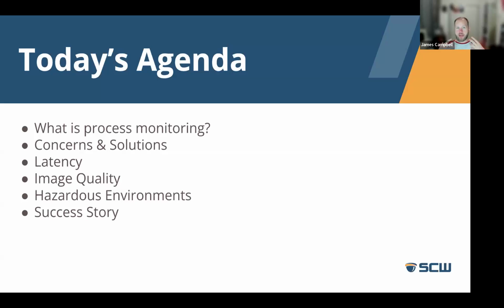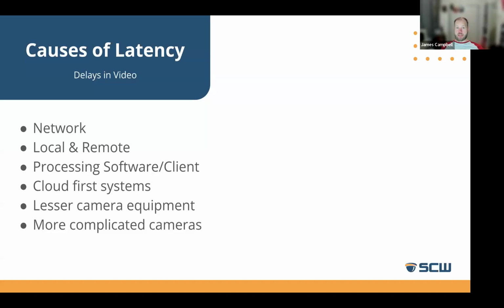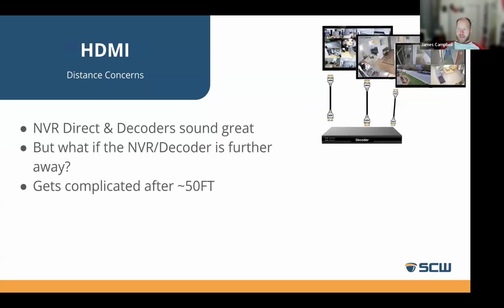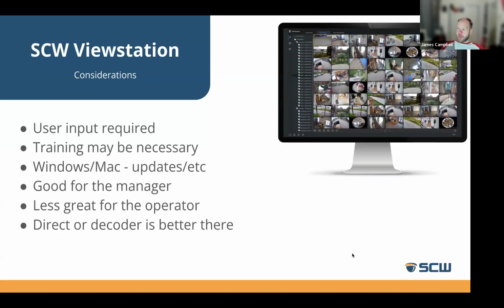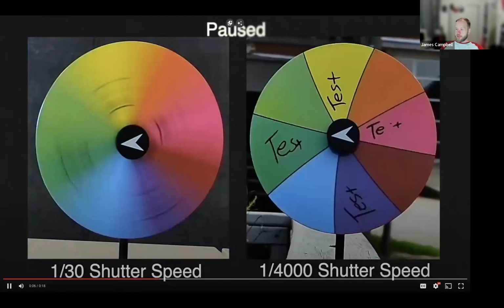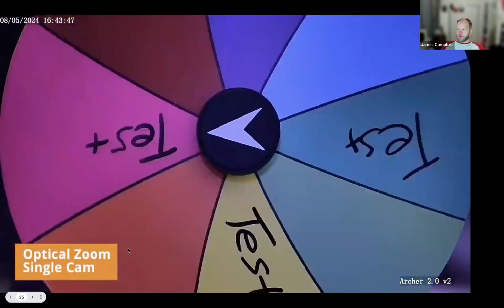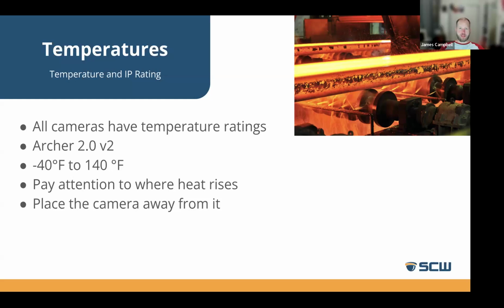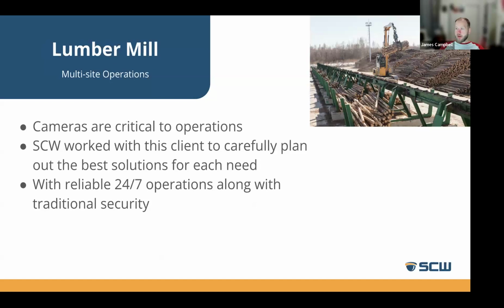Process Monitoring [Webinar]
Whether you’re in manufacturing, logistics, or any field requiring operational oversight, this webinar is for you!

Join SCW as we dive into the world of process monitoring, a critical tool for ensuring safety, efficiency, and operational excellence.

Learn how our advanced security and monitoring solutions can improve your operations, minimize downtime, and enhance productivity.

Webinar Highlights:

Introduction to Process Monitoring:
- Understanding the role of video in improving operations beyond traditional security.
- Enhancing safety, efficiency, and reducing downtime in production lines.

Key Concerns & Solutions:
- Latency: Minimizing video feed delays to ensure real-time monitoring with solutions like NVR direct connections and HDMI extenders.
- Image Quality: Achieving high clarity in fast-motion environments through advanced cameras with high shutter speeds and optical zoom capabilities.
- Hazardous Environments: Implementing robust solutions for areas with high heat, debris, and other challenging conditions.

Real-World Application:
- Success story from a lumber mill handling over 200 million board feet per year.
- Utilizing zero-latency solutions for cab operators and central control rooms for seamless operations.

About SCW
- Value driven company
- End to end security solutions
- Free consultations
- Install & self install options
- Dealer programs

Unlock the full potential of your operations with SCW's process monitoring solutions. Watch to learn how you can integrate these technologies into your workflow and achieve operational efficiency and safety.